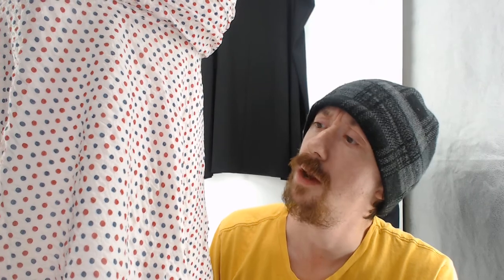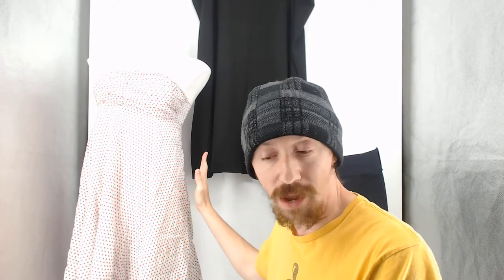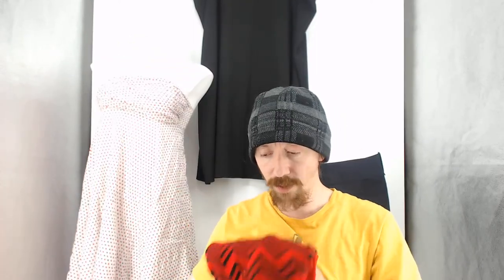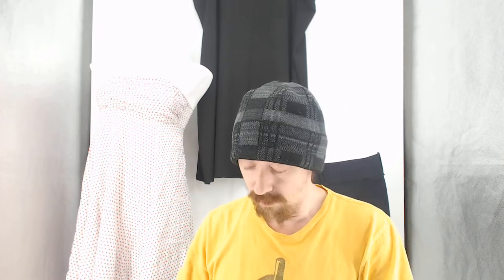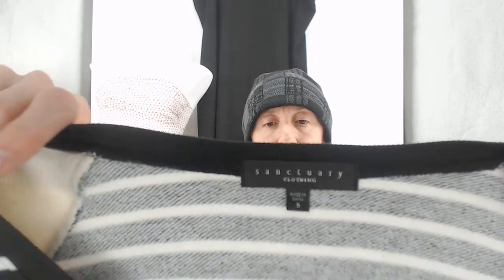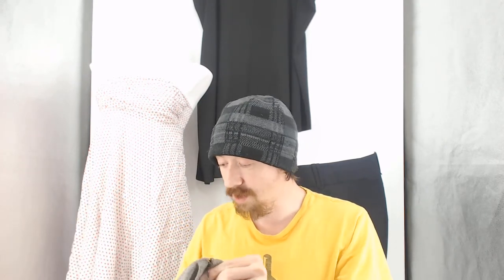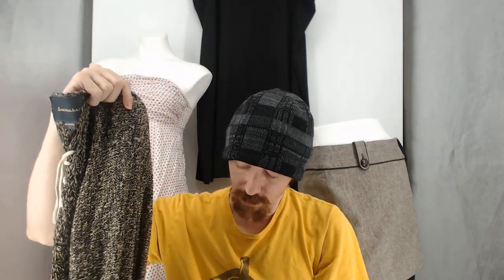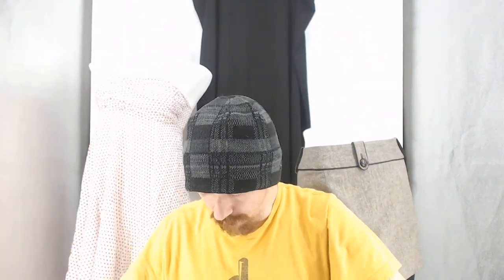Happy 4th Of July - Dead Box Episode 4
Happy 4th. We're celebrating with a dead box that had one kind of 4th of July themed item.